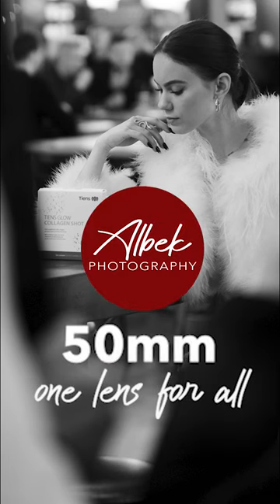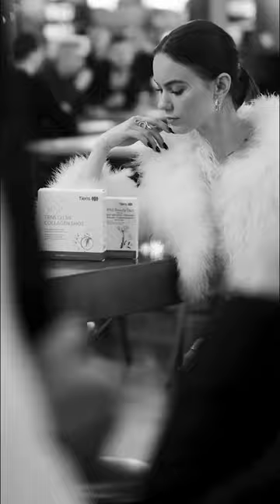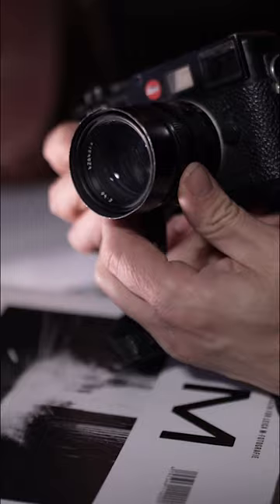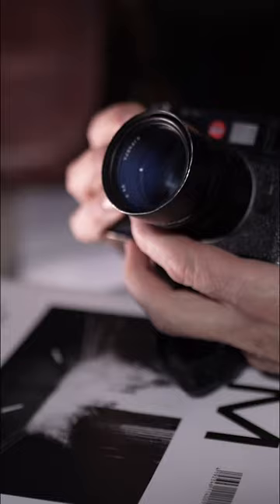50 mm - One lens for all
Albek Photography
Sign up for the newsletter and be the first to know about new workshops, Photo Walks, content and offers on the